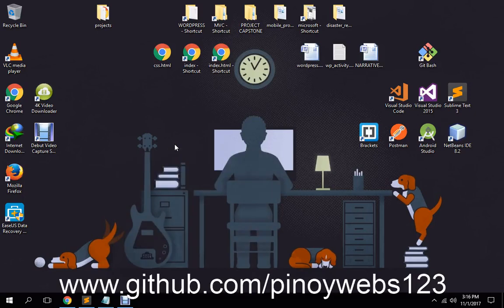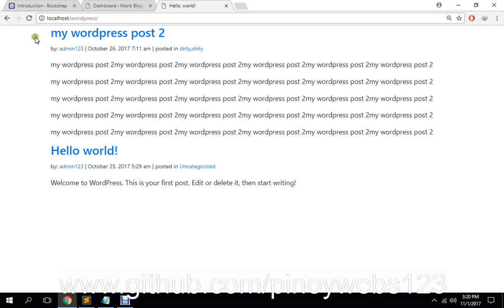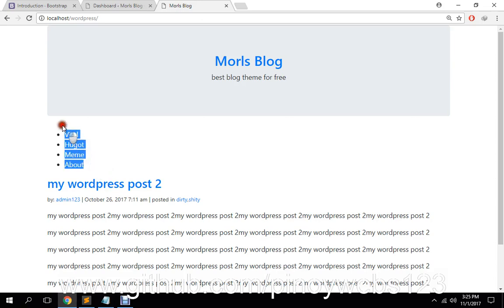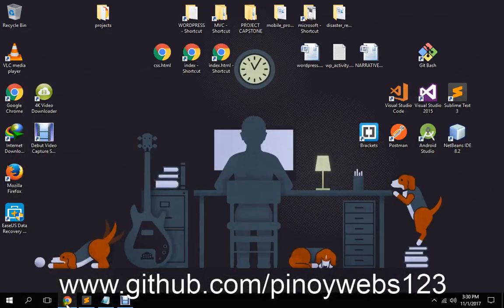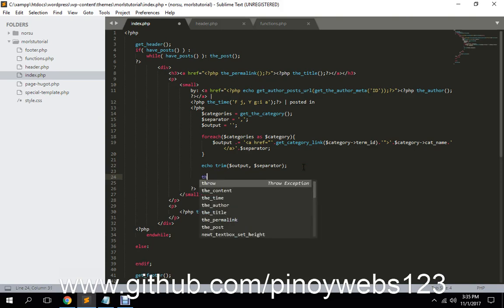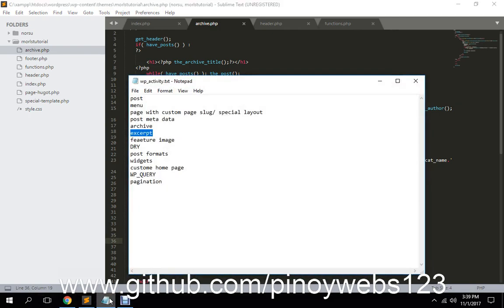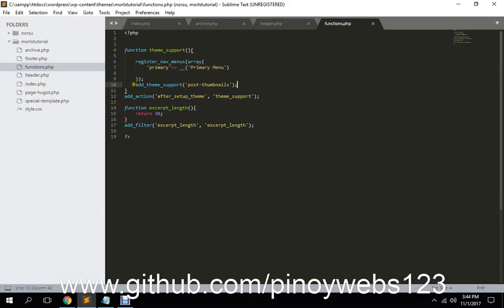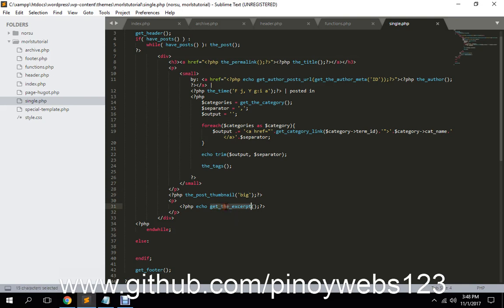Wordpress Theme Development from scratch part 2